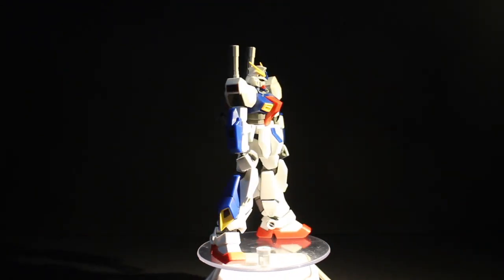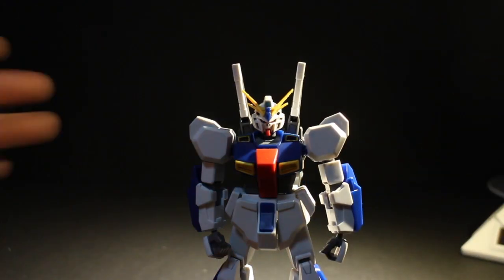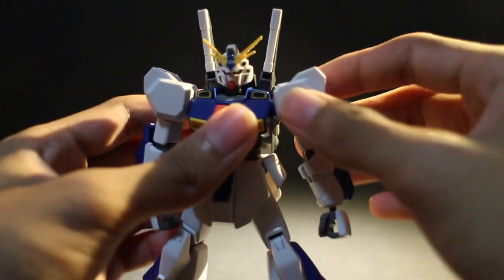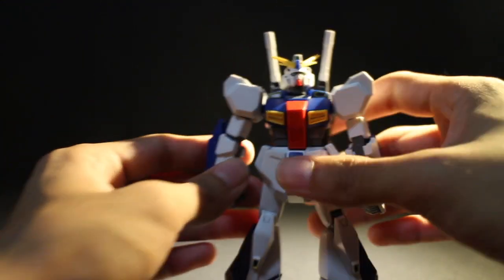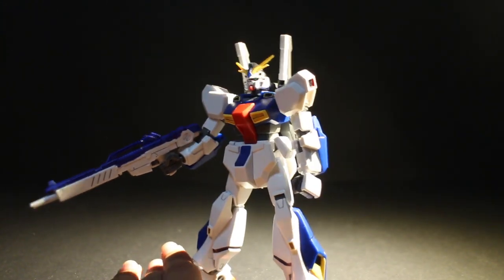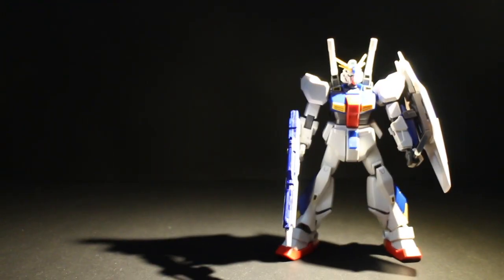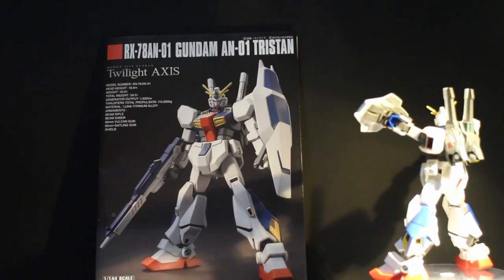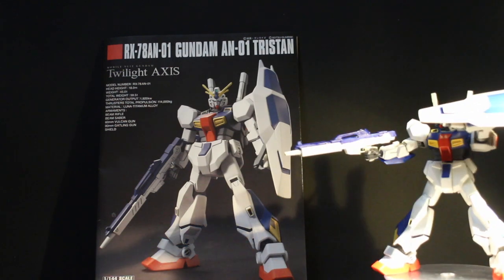HG 1/144 Gundam AN-01 Tristan Review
It throws you back to the past!